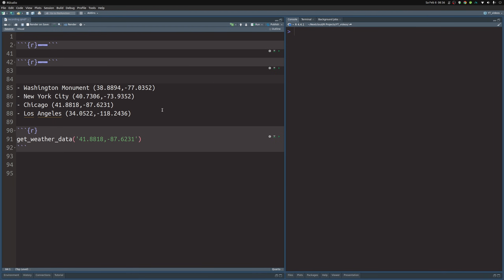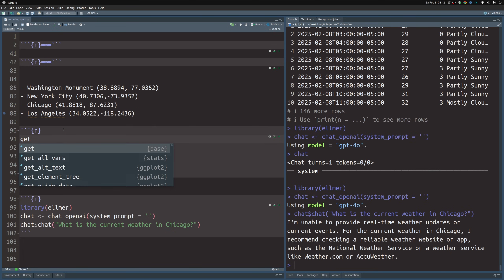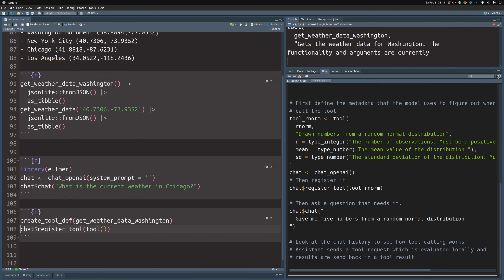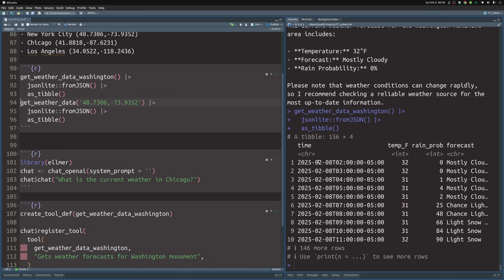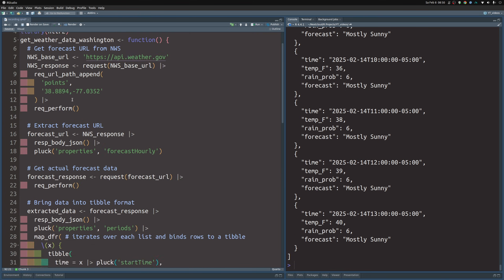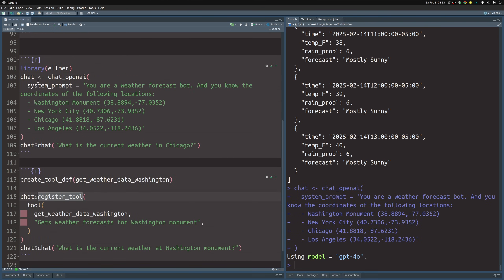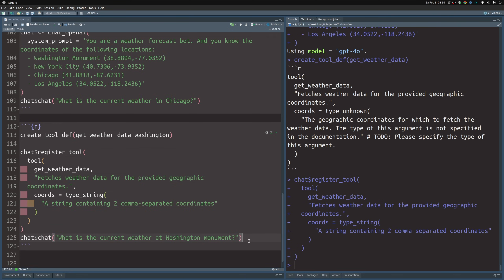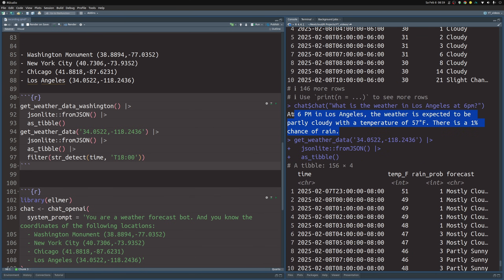How to Enhance R Functions With AI Using {ellmer}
In this video we use the {ellmer} package to equip AIs with functions. That way, we can accomplish more complex tasks with AI.

🧹CLEAN UP MESSY DATA
From basics to advanced tricks: Simplify your messy data into clean, usable insights and sign up for my Data Cleaning Master Class today

TIMECODES:

00:00 Intro
00:26 Defining a function
01:09 Testing AI without a function
02:29 Registering a function
04:59 Understanding function calls
06:42 Using a function with arguments